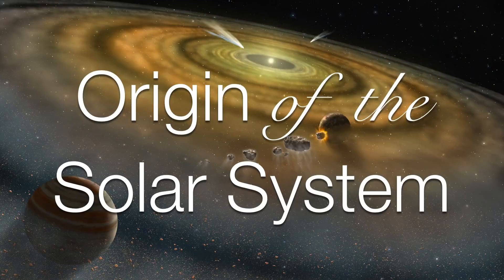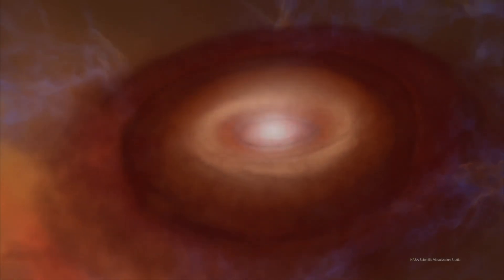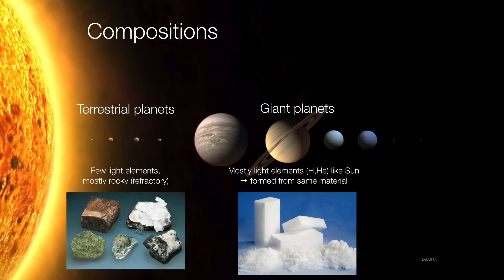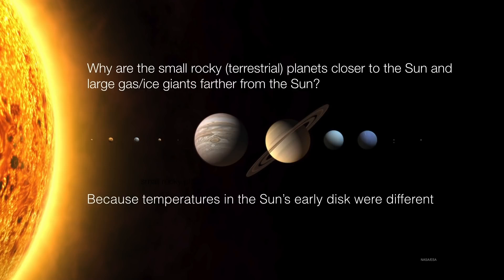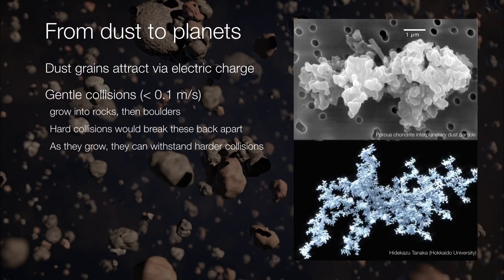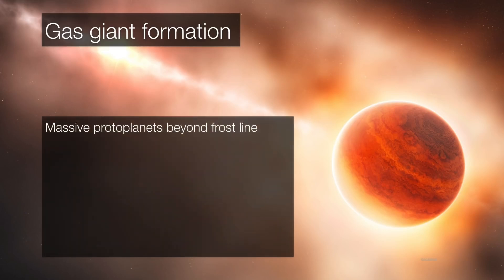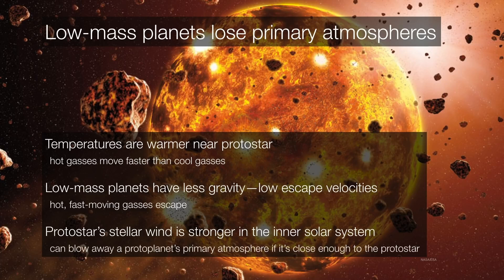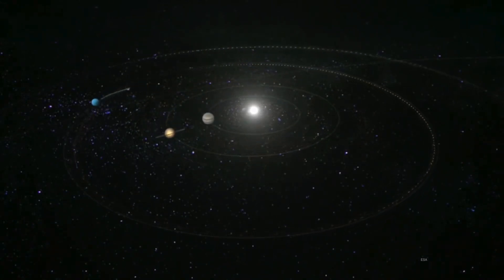Origin of the Solar System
best PC at this priece

Welcome to an enthralling exploration of the captivating tale behind the birth of our Solar System! In this enlightening video, we unravel the mysteries surrounding its origin, taking you on a journey back in time to uncover the fascinating story of how our cosmic neighborhood came into existence.

Join us as we delve deep into the annals of astrophysics and planetary science to understand the captivating processes that gave rise to the formation of the Sun, planets, and other celestial bodies that grace our Solar System.

Through a captivating blend of stunning visuals, expert analysis, and the latest scientific discoveries, we piece together the puzzle of the Solar System's origin. Witness the remnants of ancient stellar nurseries where swirling clouds of gas and dust coalesced under the influence of gravity, initiating the mesmerizing process of star and planet formation.

Explore the intricate dance of matter and energy that led to the birth of our radiant Sun, igniting a stellar furnace that continues to illuminate our world to this day. Discover how the remnants of the Sun's formation, known as the protoplanetary disk, became the cradle for the birth of our planets.

Embark on a thrilling tour through the inner and outer regions of the Solar System, as we unveil the astonishing processes that shaped the terrestrial and gas giant planets we know today. Learn about the role of collisions, accretion, and gravitational interactions in the formation of these diverse celestial bodies.

But the journey doesn't stop there. We'll also explore the intriguing world of asteroids, comets, and dwarf planets, understanding their significance in the broader narrative of our Solar System's origins. Witness the remnants of ancient collisions and encounters that provide valuable insights into the early stages of planetary evolution.

Through interviews with renowned astrophysicists and planetary scientists, we'll dive deeper into the cutting-edge research and theories that shed light on the formation of our Solar System. From the nebular hypothesis to the impact of supernovae, we'll explore the range of scientific perspectives that contribute to our understanding of this captivating cosmic tale.

Whether you're a space enthusiast, a science buff, or simply curious about the wonders of the universe, this video will transport you through time and space, revealing the incredible forces and processes that shaped our cosmic abode.

Join us on this captivating expedition as we unravel the mystery of the origin of the Solar System, gaining a profound appreciation for the wonders of the cosmos and our place within it.

Prepare to be amazed as we unveil the captivating story behind the birth of the Solar System!